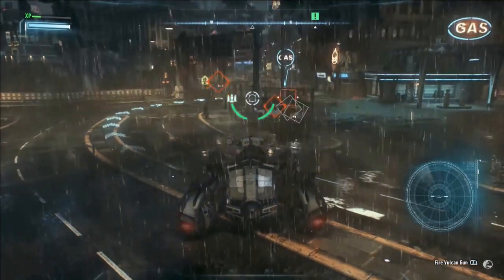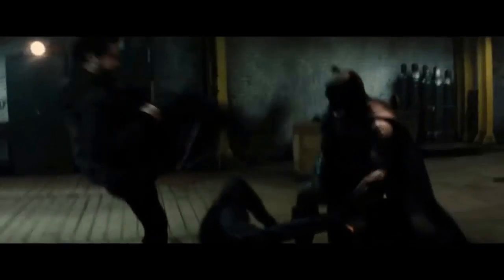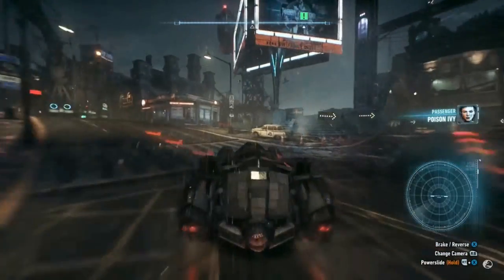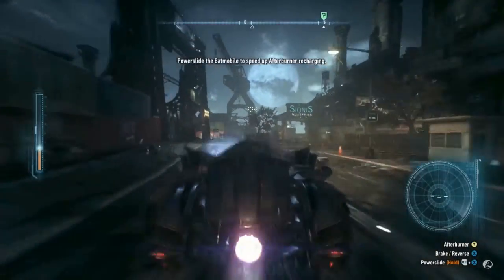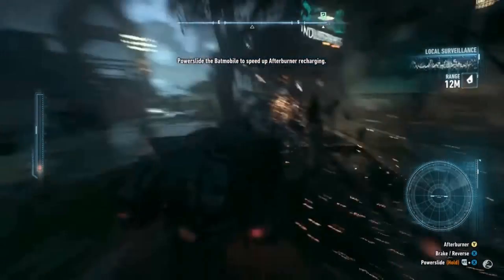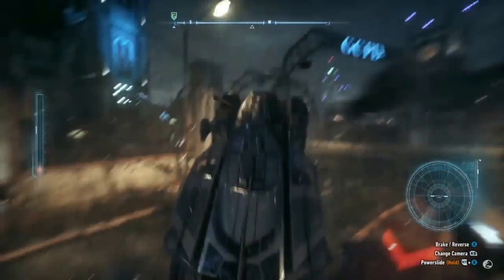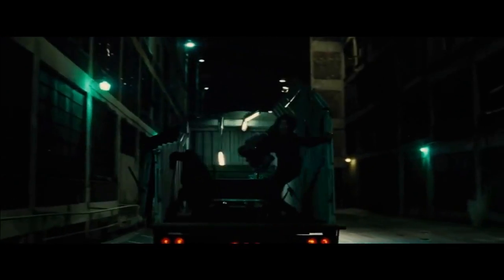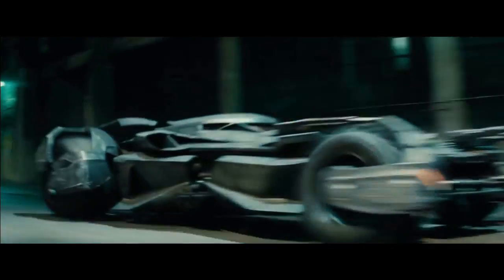Batman v Superman: Video Games to Live Action (Brilliance of Snyder)